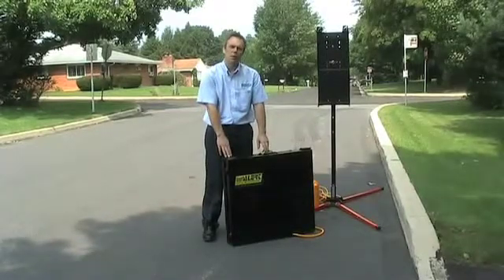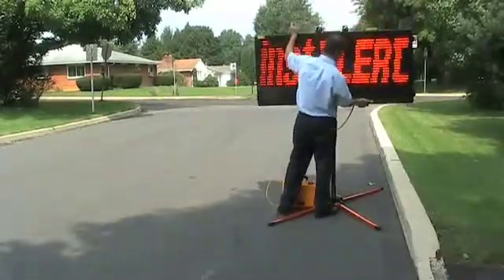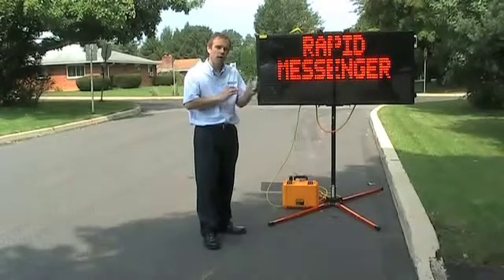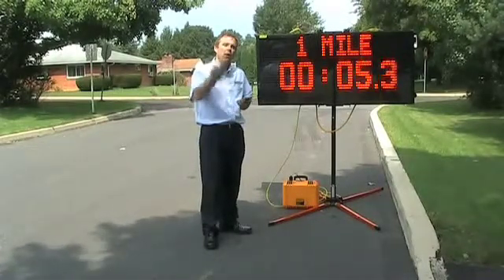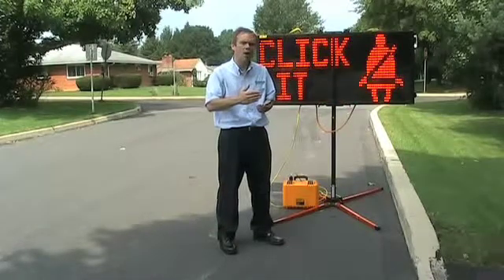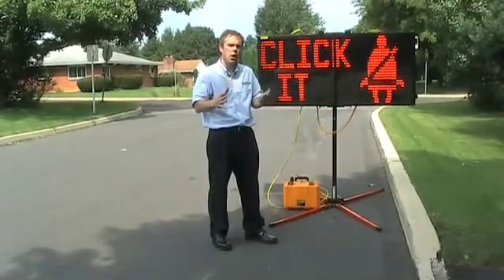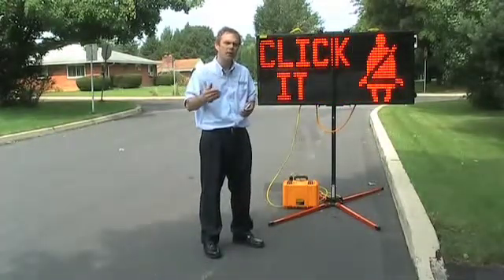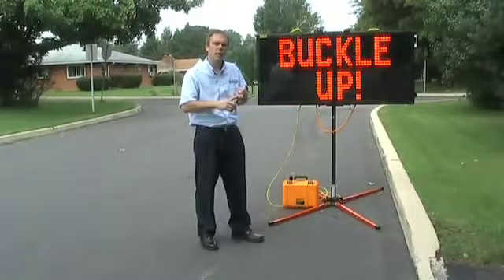An Overview of InstALERT changeable message sign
A demonstration on the instALERT Rapid Messenger. The only foldable, and ultra-portable variable message board manufactured by All Traffic Solutions. Instantly set up dynamic messages to keep the public informed of potential traffic hazards.